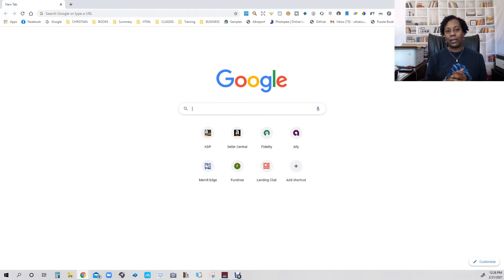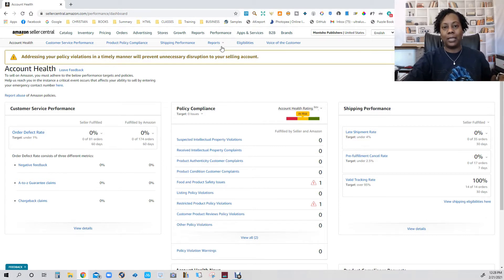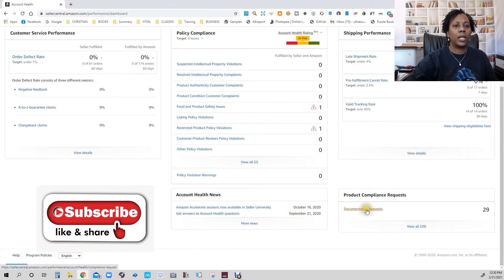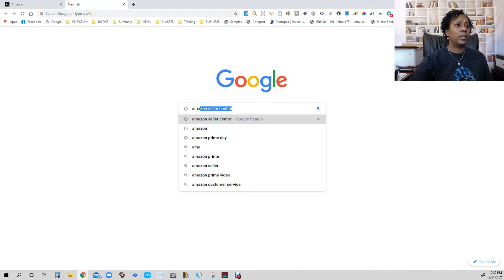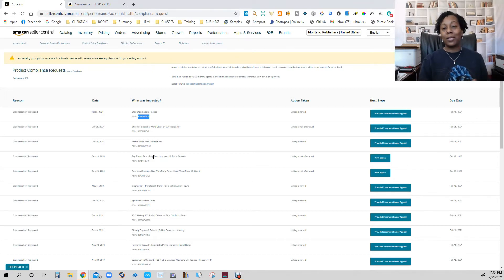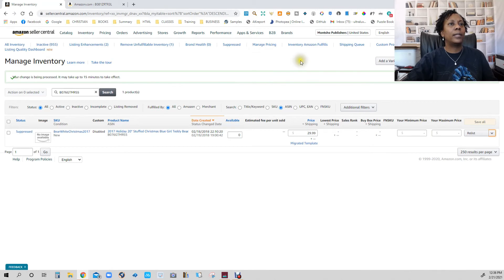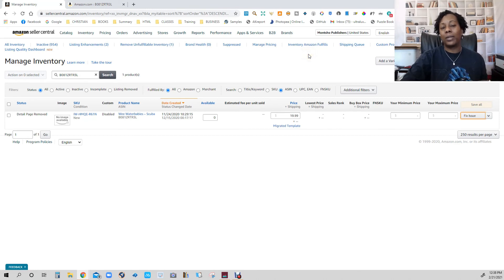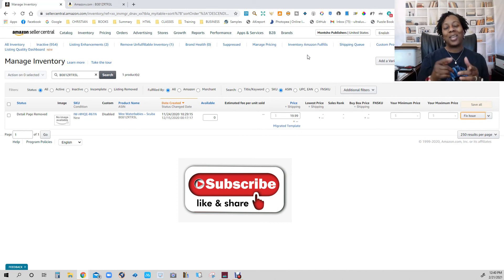Amazon Toy Compliance - What you need to do!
Amazon Toy Compliance is an update on the documentation Amazon is requiring to sell toys FBA or FBM.  I had 74 documentation requirements they sent me!

Looking for a new side hustle?  Need to make some extra money to help get rid of some of that debt you have?  Try these links below but please note some of the links below are affiliate links so I may make a small commission if you purchase:-)  I just want to be honest but the items below can help you or I wouldn't put them there!

View my blog to learn more ways to live a passive income life.

You need to be grateful for all the blessings you have received and the ones that are coming!

Check out my book 55 ways to make money from your couch!

Let me know if you have videos you want me to make!  My goal is to help you make your side hustle your main hustle to live that passive income lifestyle!